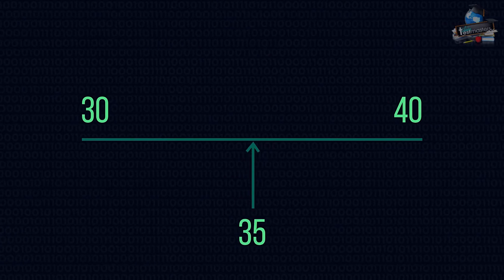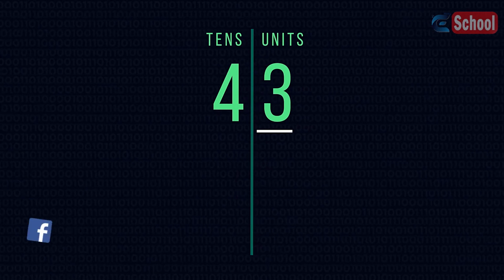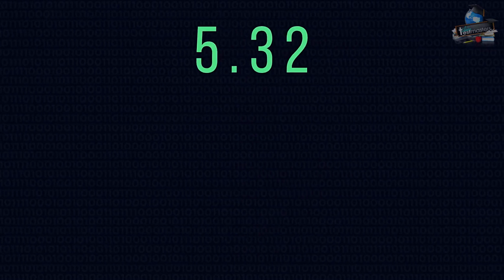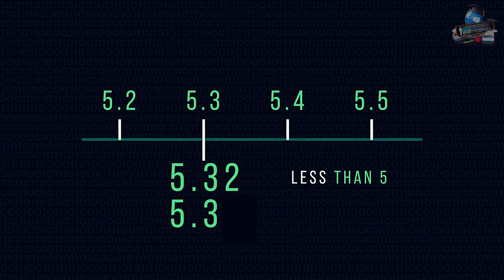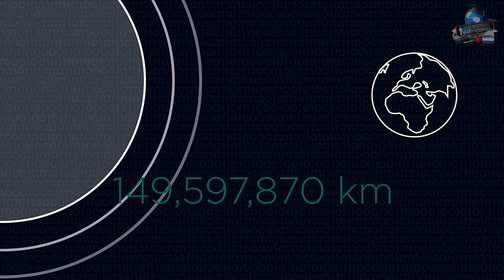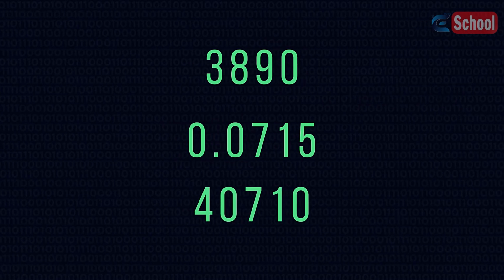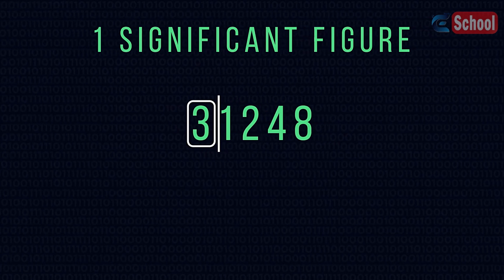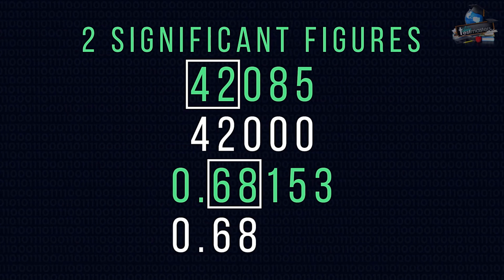Rounding | Numbers | Maths | AddyESchool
CREDITS
Animation & Design: Reshenda Wakefield
Narration: Dale Bennett
Script: Joe Lewis

Welcome to our video on Rounding. We are going to cover two types of rounding, to decimal places and to significant figures. Let's start with a little rule first.

The basics of rounding dictate that a value below a 5 goes to the lower limit, whilst a value of 5 or above goes to the upper limit.